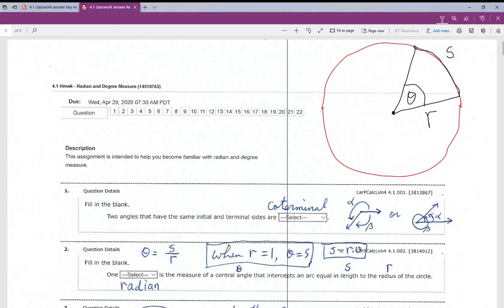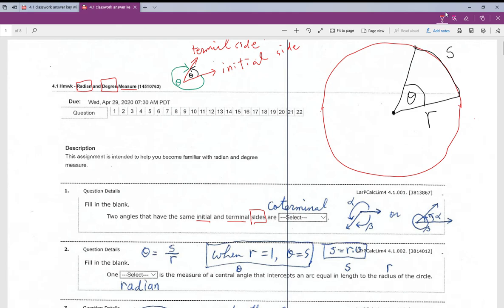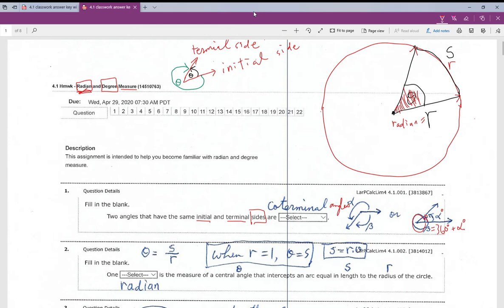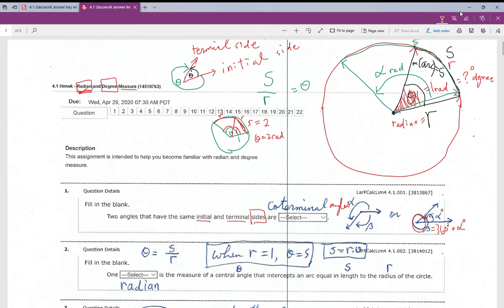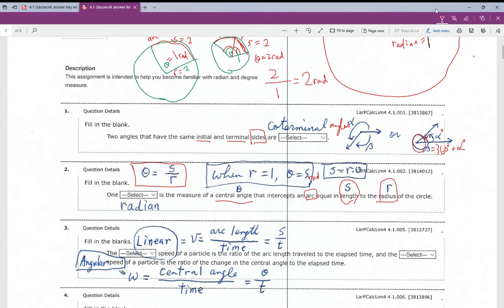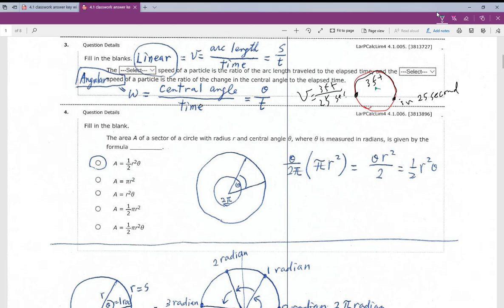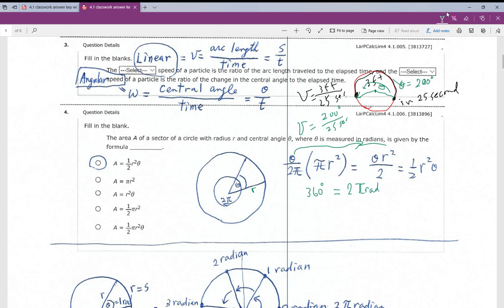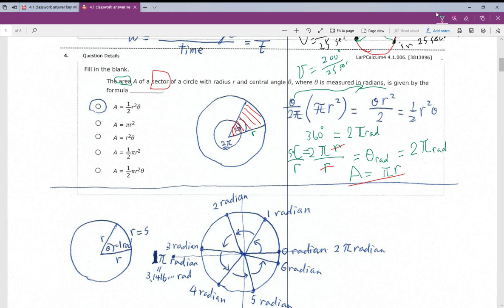Trigonometric: Angles, Radian Measure, 4.1(1-4)